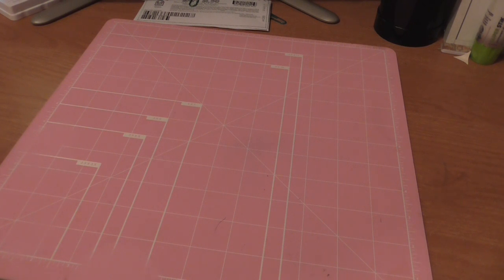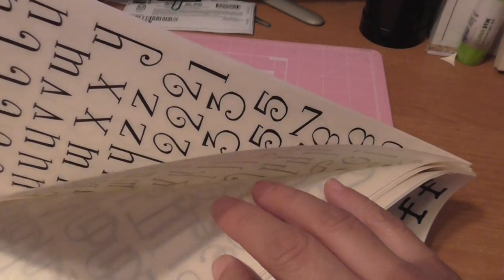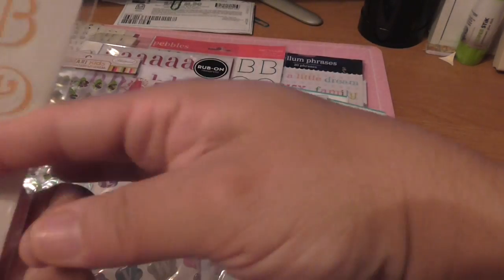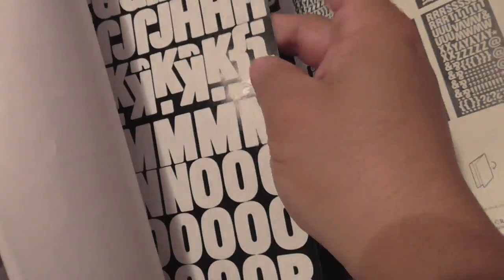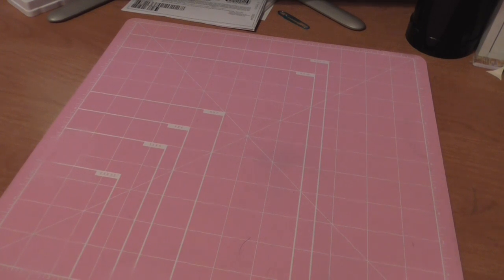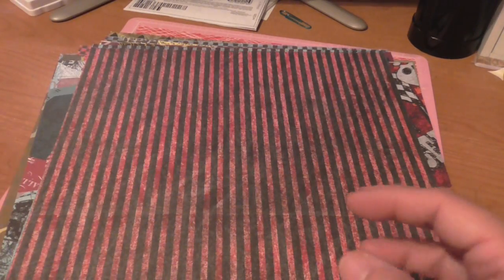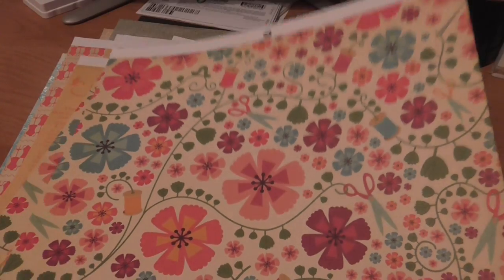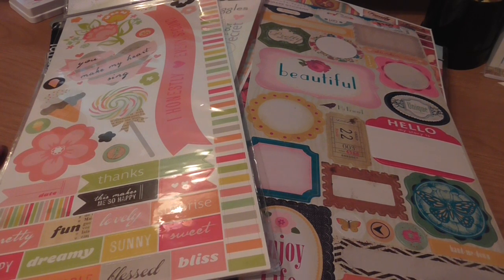Destash #1: Alpha Lot w/paper (SOLD) :-)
IF you are interested in this lot please leave me your paypal information below. I will ship within 48 hours after invoice has been paid! Thank YOU so much!!
hugs,
~diane